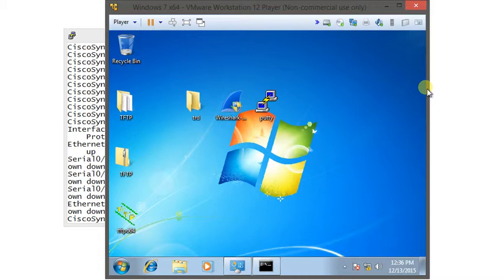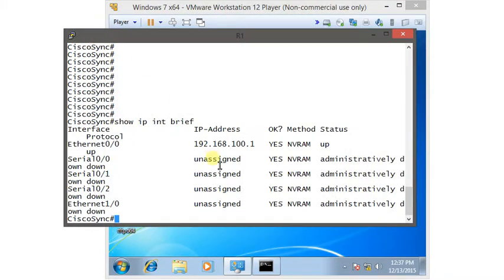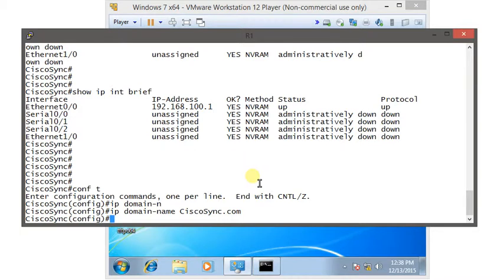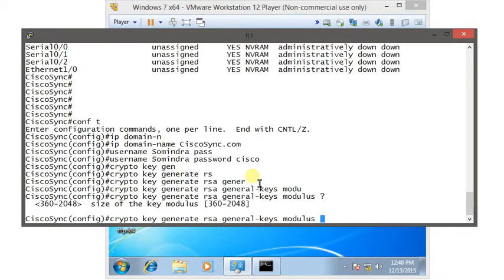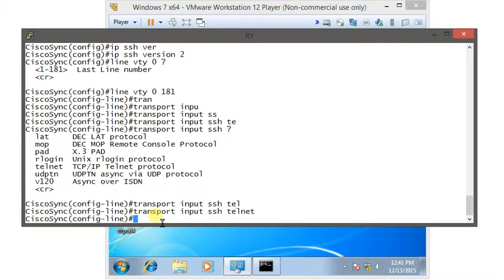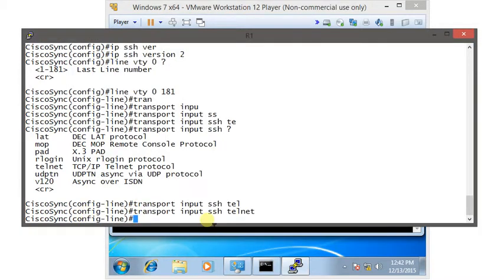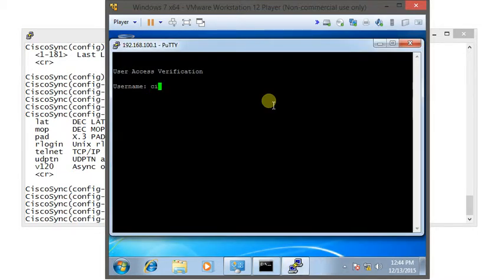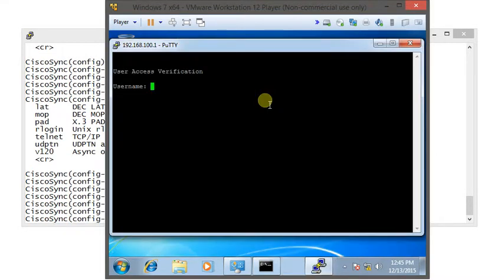SSH with GNS3 & VMWare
Secure Shell Connection to Cisco Router.